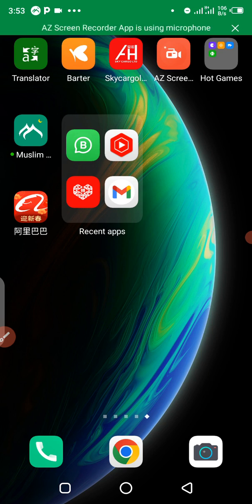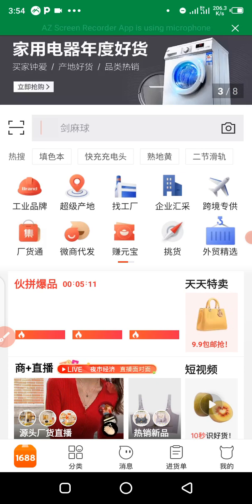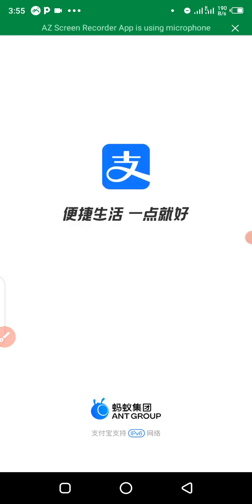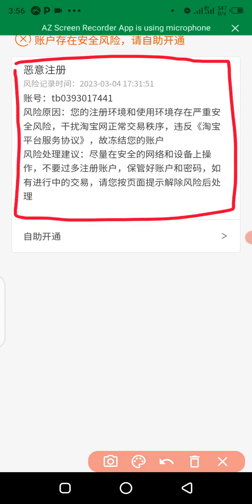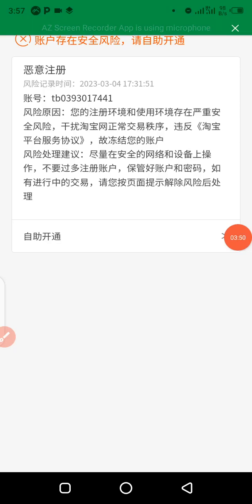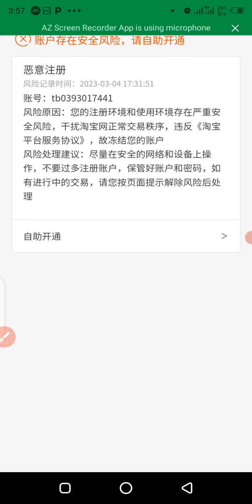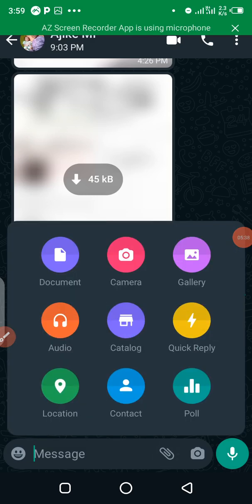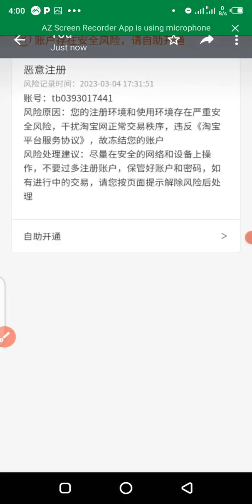1688 Account Restricted Problem Solved | Part 1